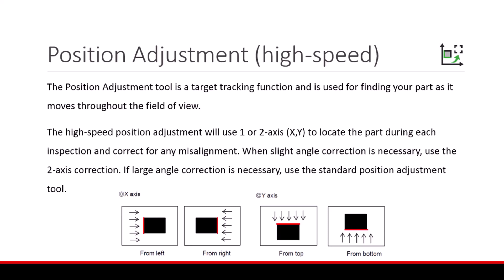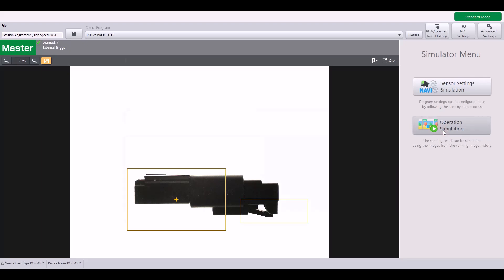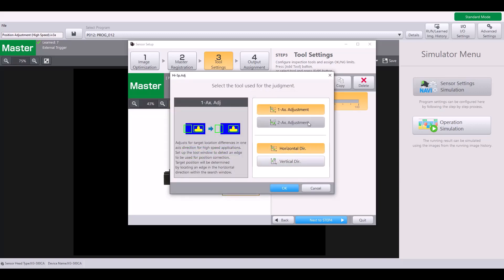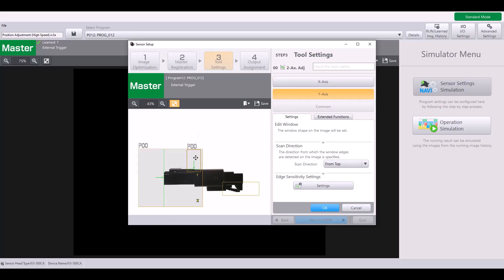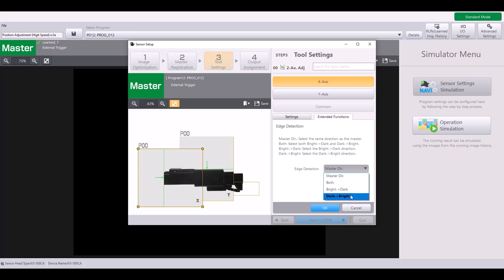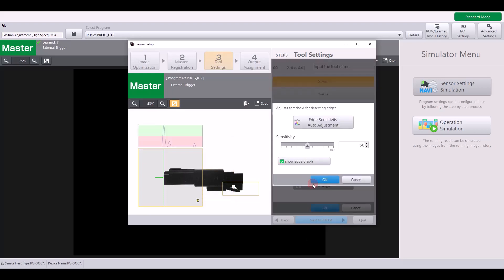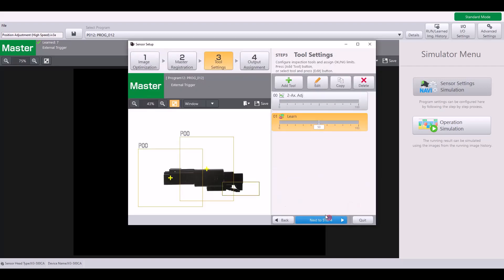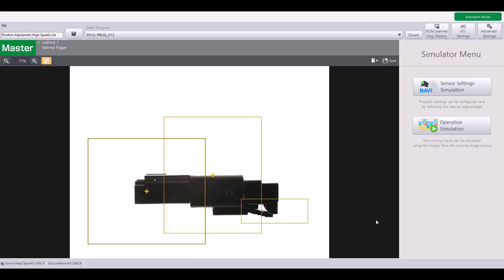Tools | High-Speed Position Adjustment | KEYENCE IV3 Vision Sensor Support